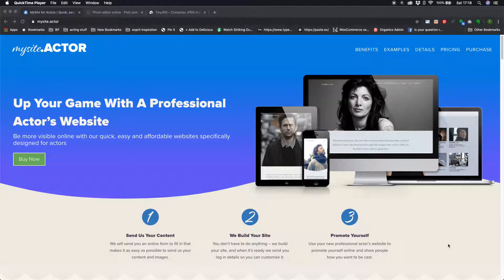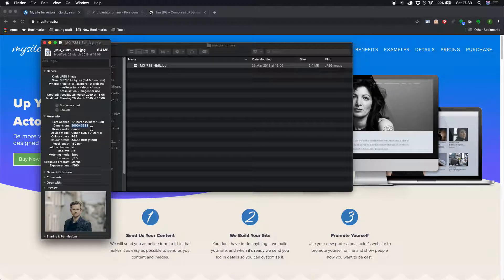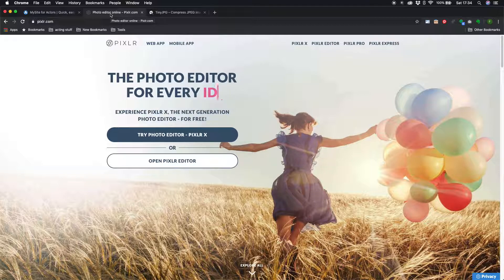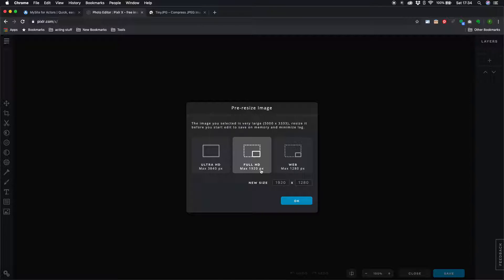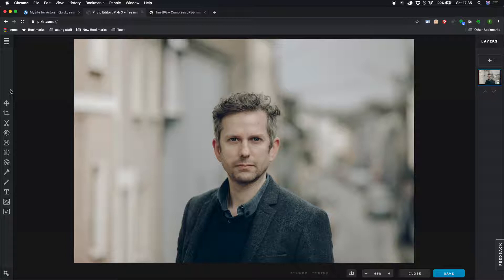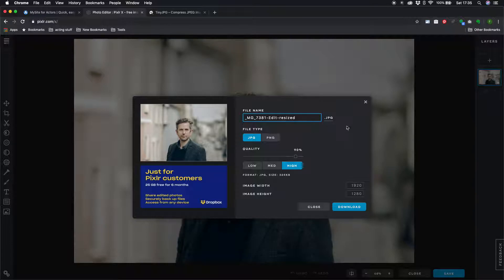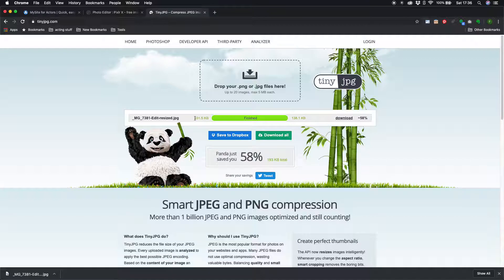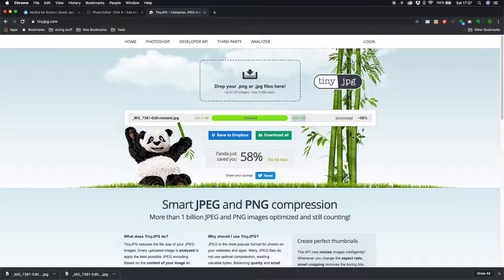How to optimise large images so that your actor website loads quickly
Putting images on the web seems like one of the most basic things you could do, and yet it can be quite complicated when you dig into it, and a lot of people end up making their websites really slow by uploading massive images.

This video walks you through some of the basics so that you will know how to get your images ready for your website, regardless of what platform your website is on, using tools that are freely available.